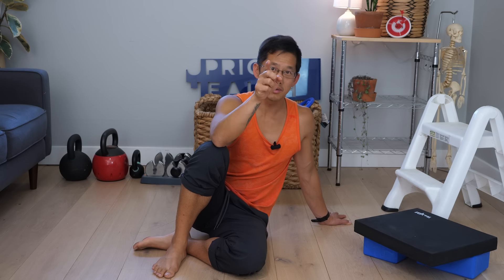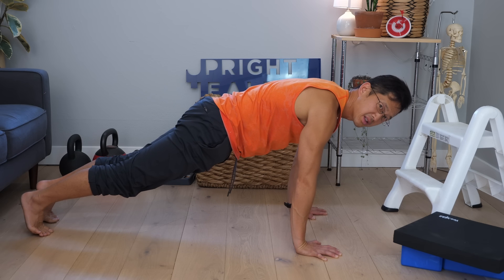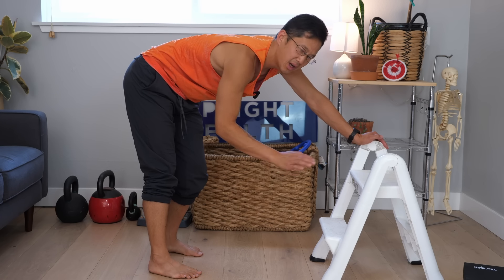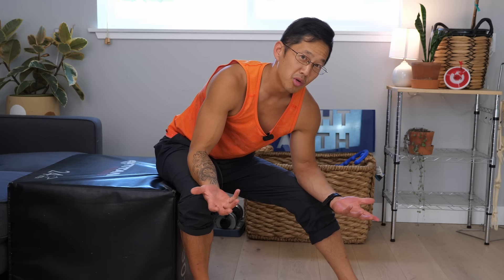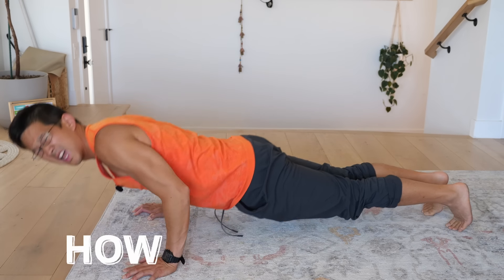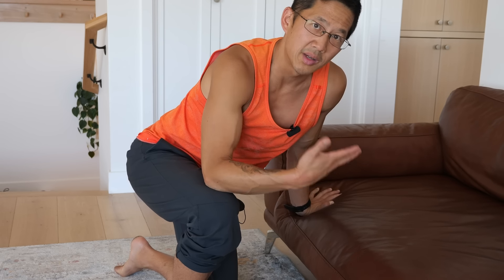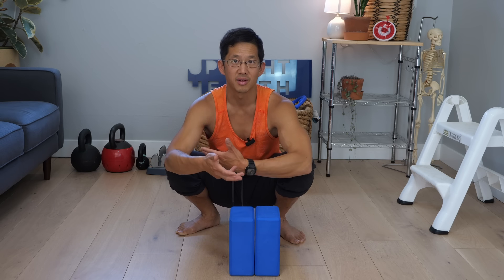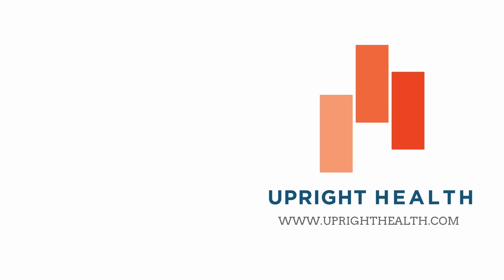What to Do When You Can't Do Push-Ups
Can't do push-ups? Learn how to do push-ups. In this video, you'll learn beginner push-up progressions/regressions. You'll learn how to do your first push-up and how to do more advanced push-ups as you get stronger arms and shoulders!

If you're too weak to do push-ups, don't worry. To get strong enough to do push-ups, you only need some simple push-up regressions you can do at home. By doing easier versions of the push-up, you can build arm strength slowly, gradually, and safely. As you get stronger shoulders, you'll get better at push-ups. And then you'll be able to do more advanced full range push-ups!